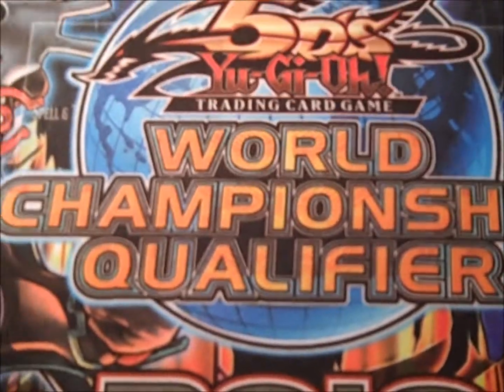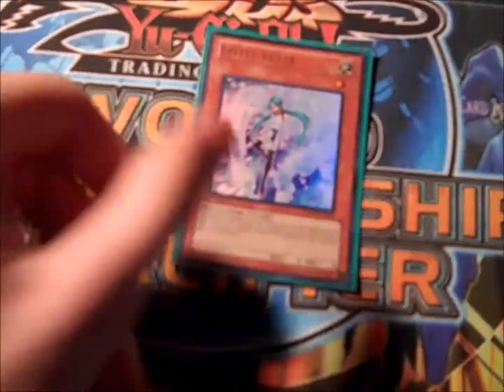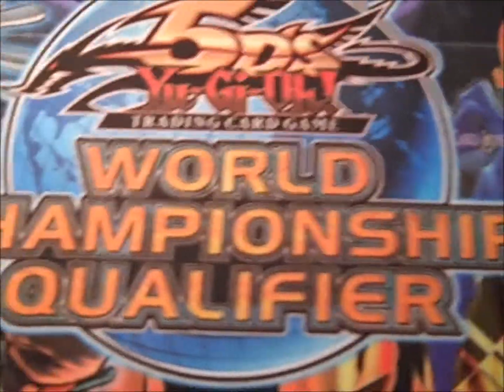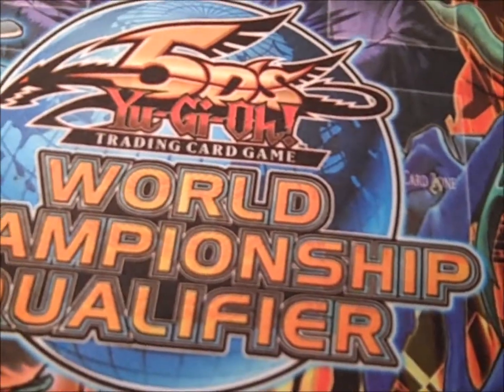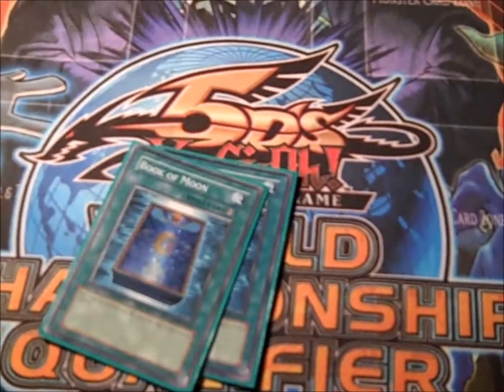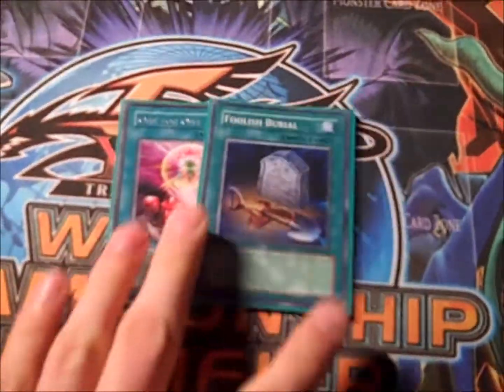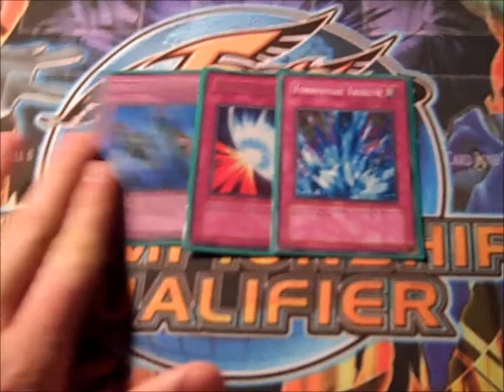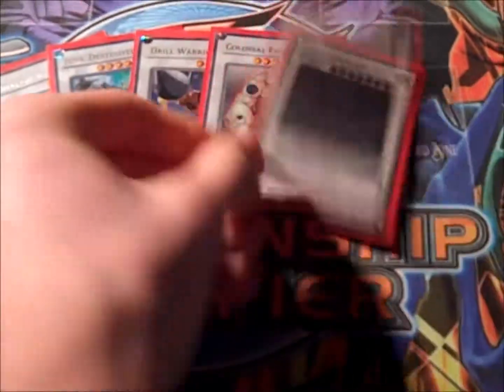Plant Synchro Deck Profile